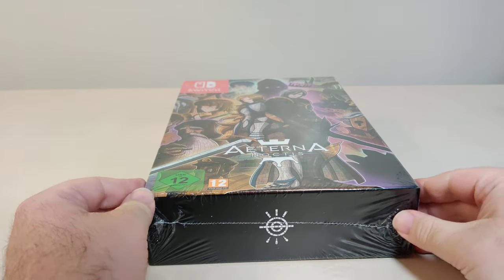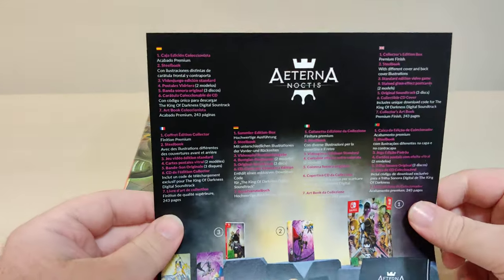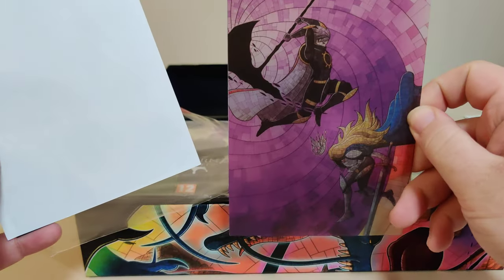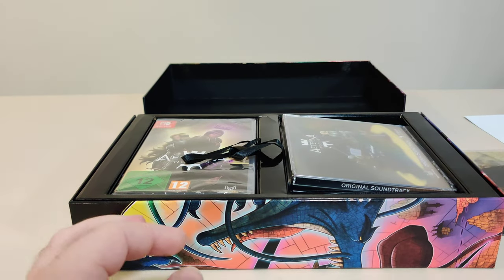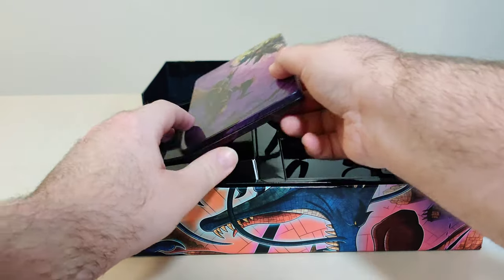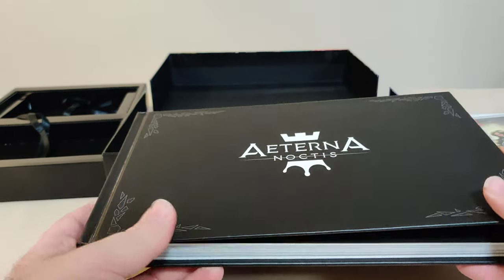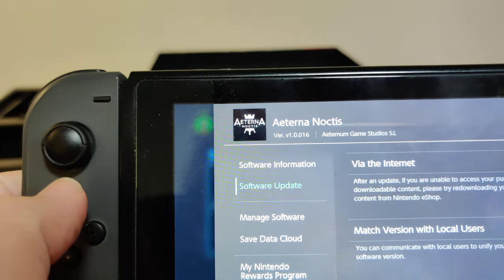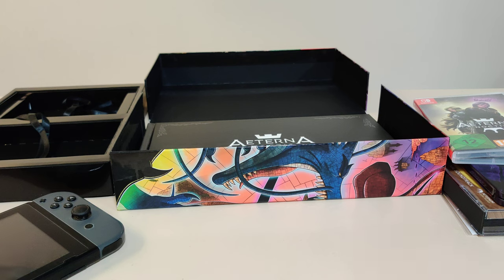Aeterna Noctis Collector Edition Nintendo Switch Unboxing